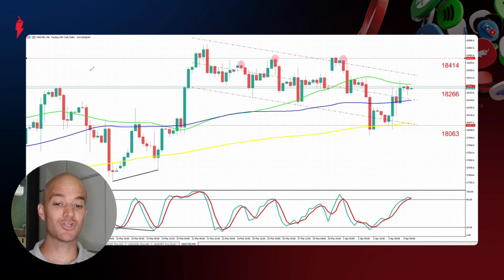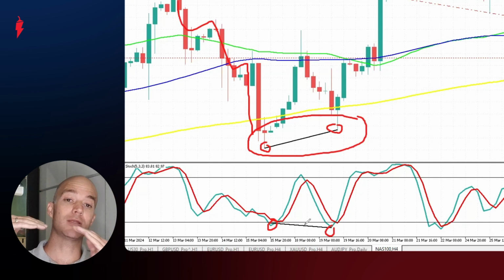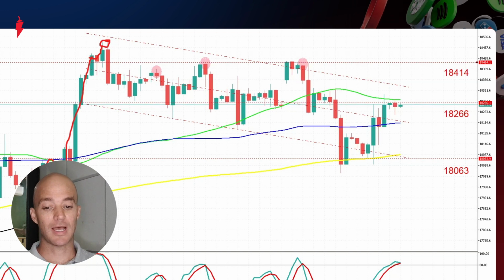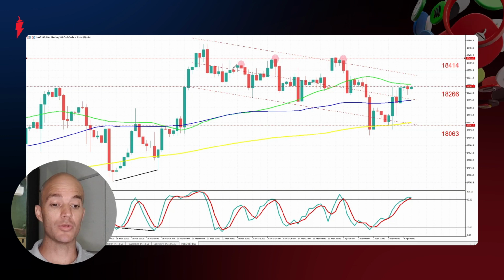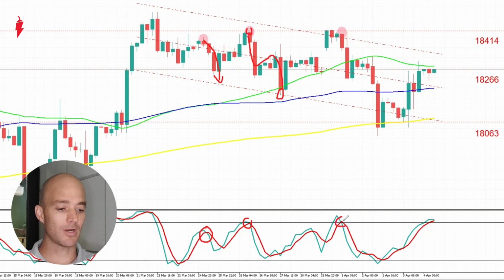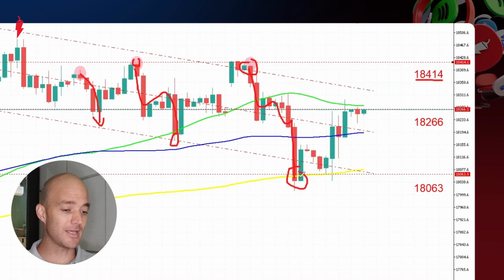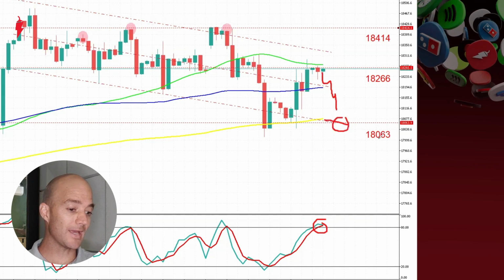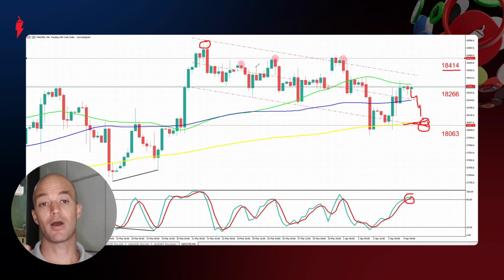NAGA | Nasdaq Signal Session with Jacques Nel.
Dive into the world of technical analysis with Jacques Nel, NAGA educator! Today, we dissect Nasdaq's position: long-term trend up, short-term down. Key indicators offer clues. Unlock insights in our latest analysis! 💡